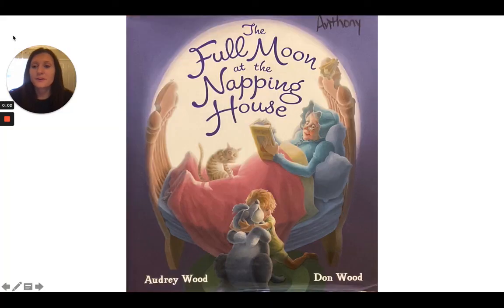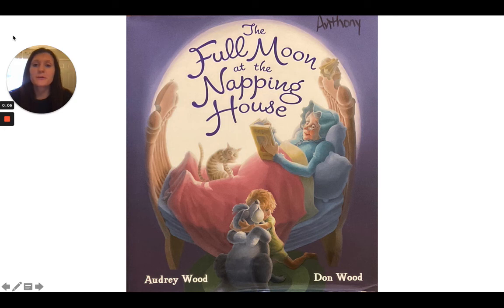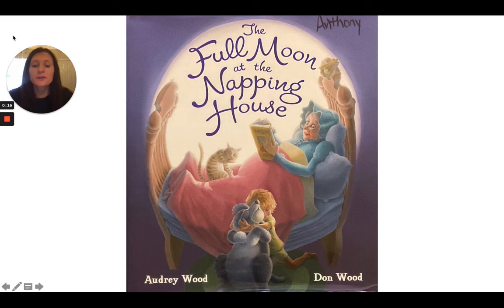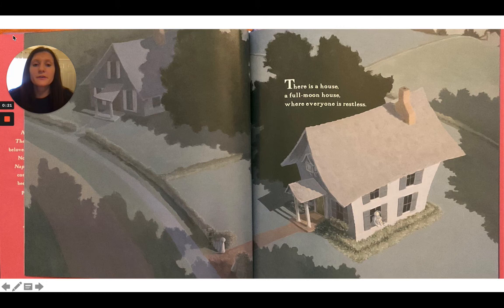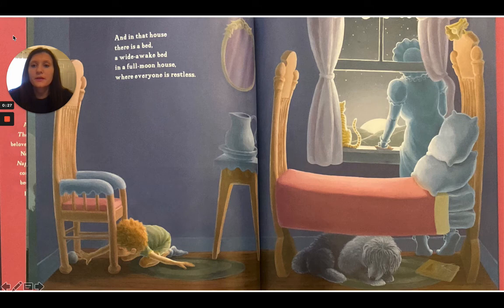Audrey Wood Author Study: "The Full moon at the Napping House"